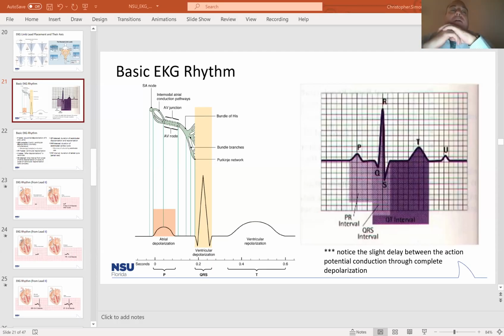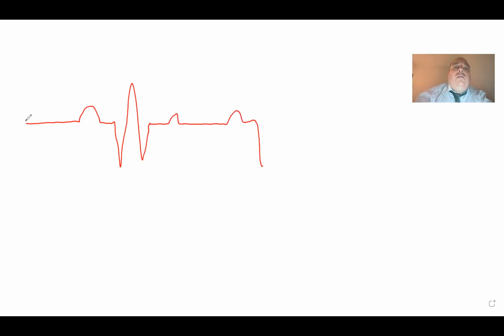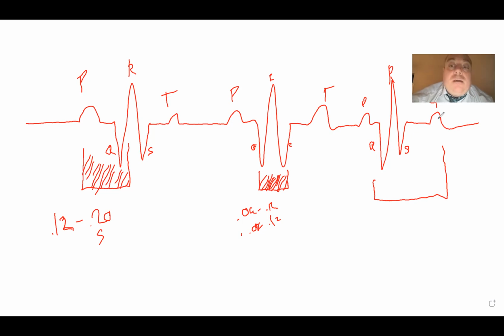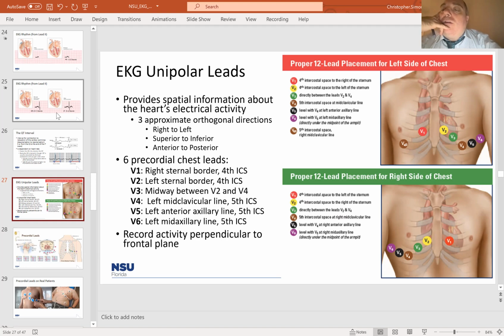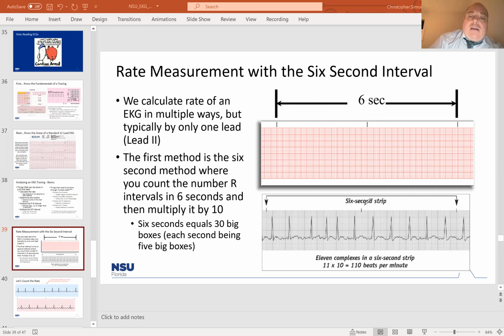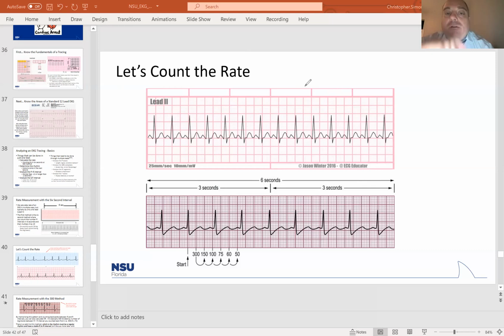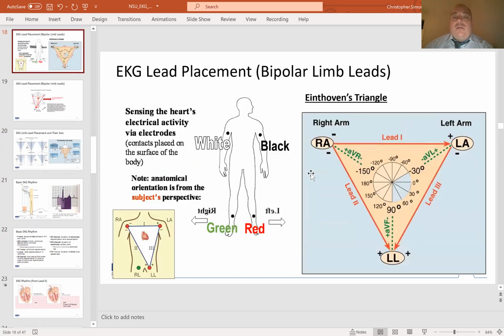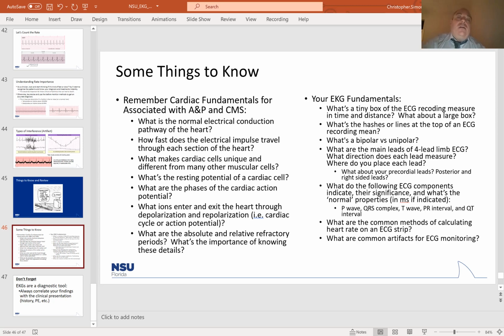EKG Lecture 1, Part 2.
Professor at First Response Training Group  Christopher Simon gives lecture on EKG's.